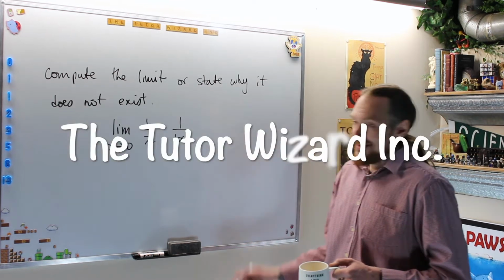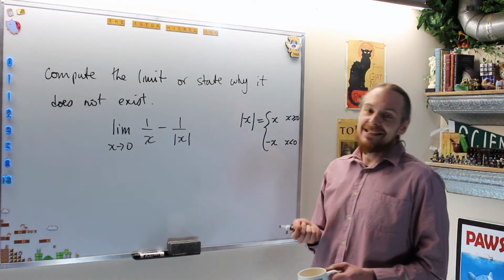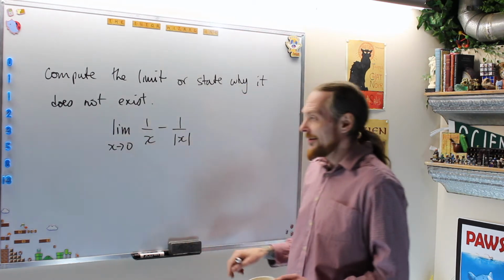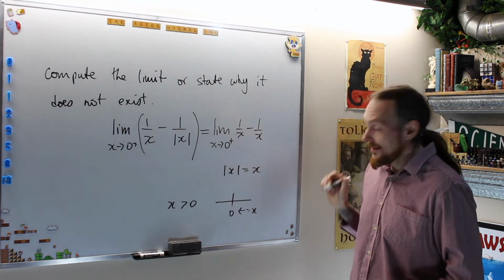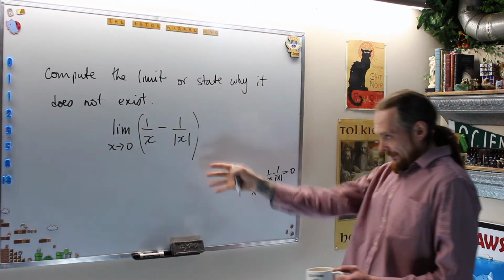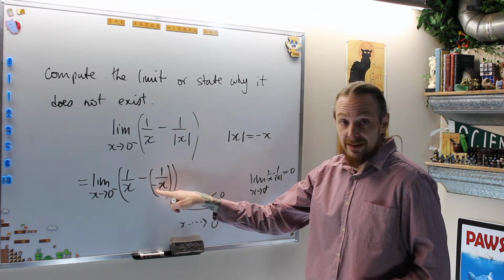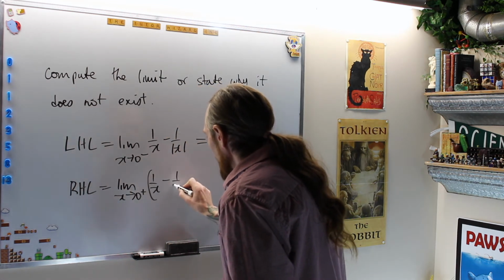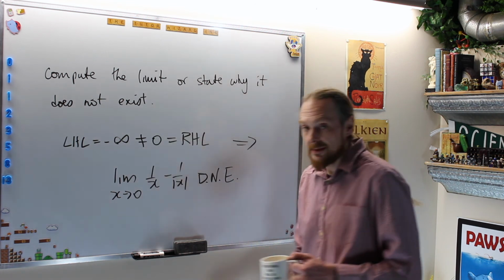More Limits!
The Tutor Wizards calculates the limit of a radical function!